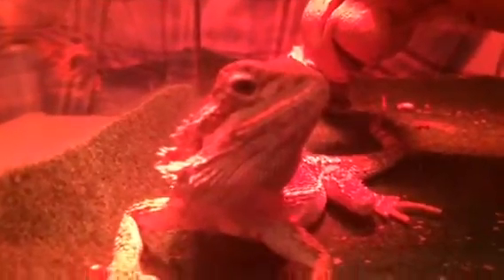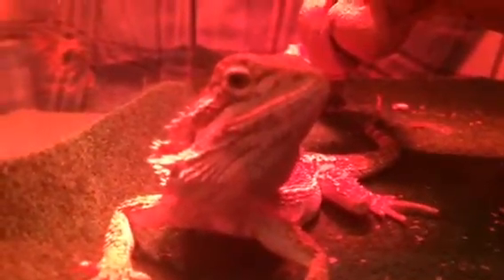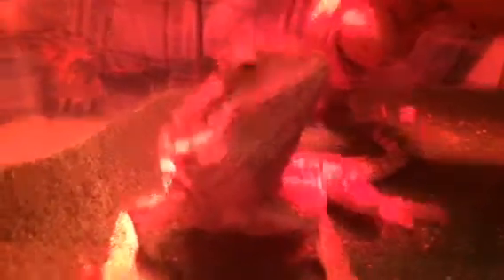April 2016 reptile/bug room update